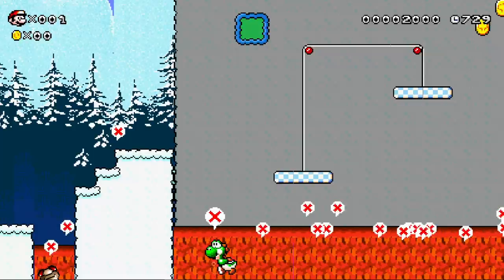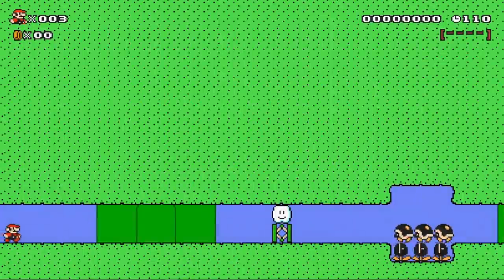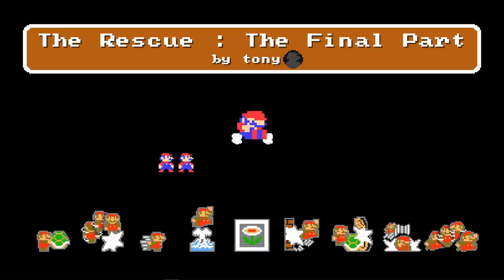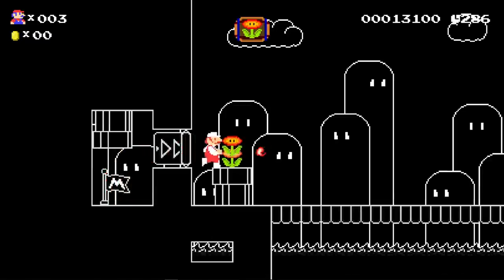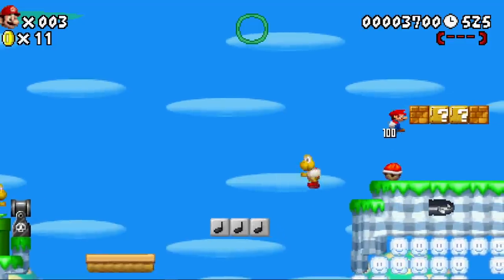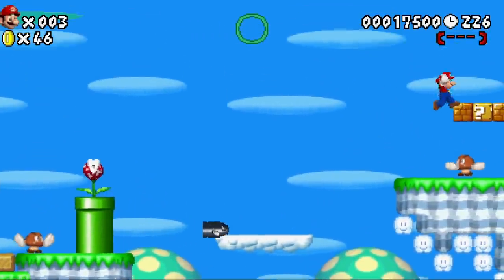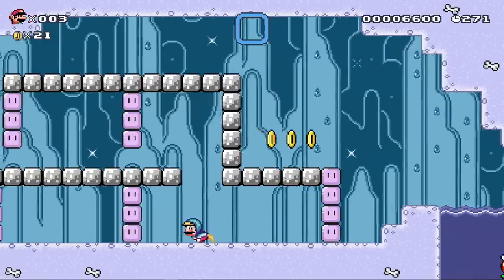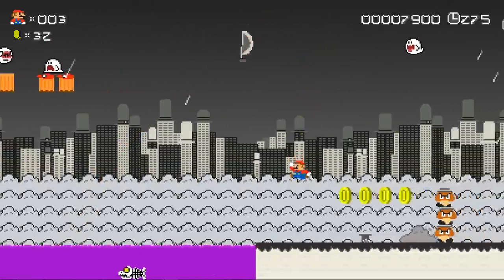Donkey Kong Going Bananas in Mario Multiverse! | Beta Levels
✪ Mario Multiverse is a fan made game a lot like Super Mario Maker 1 & 2. You can create levels as well as play levels made by other players. The game is currently in a closed beta and isn't accepting new beta testers. I'll let you know when there is a public release and you can download the game.

✪ Send fan mail here:
Darby BTG